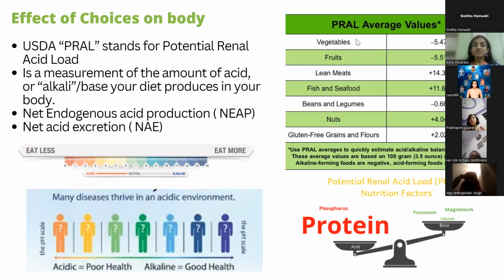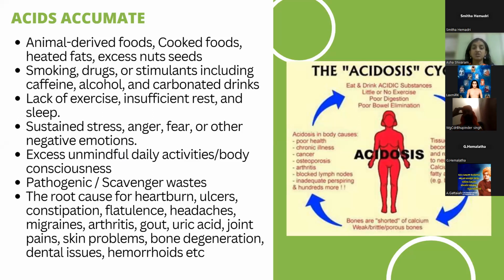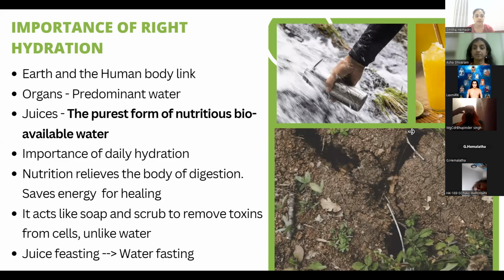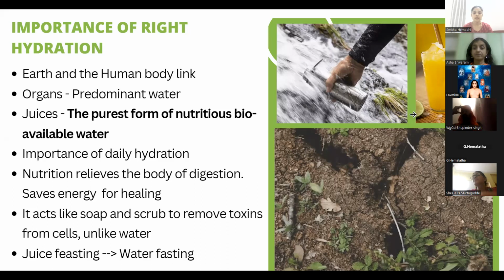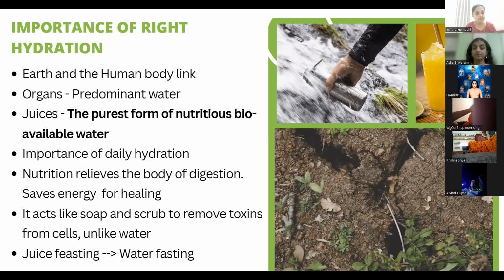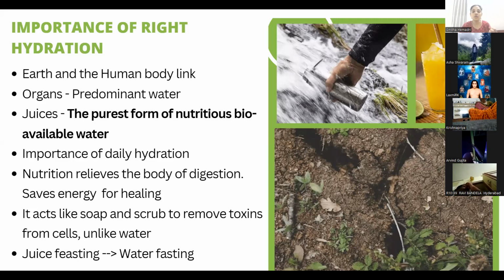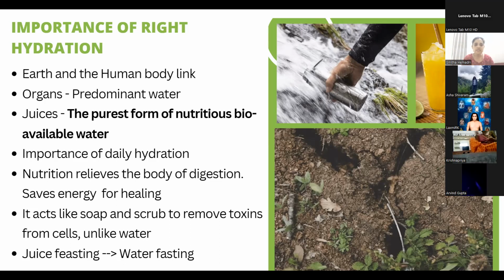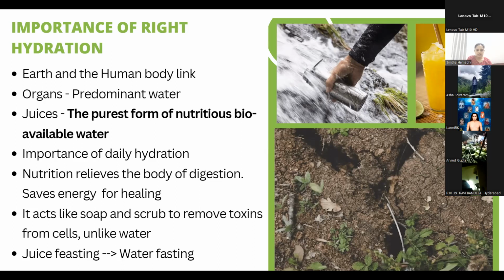Holistic Well-being I Day 4 I Understanding ph balance and importance of hydration I Smitha & Asha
Gudakesha is a Night Meditation workshop conducted by Prabodh Achyutha. He has been meditating throughout the night without sleeping since 2002 and from that experience, to spread the amazing benefits of night meditation, he has designed this 'Gudakesha' 41-day workshop.
For More details :
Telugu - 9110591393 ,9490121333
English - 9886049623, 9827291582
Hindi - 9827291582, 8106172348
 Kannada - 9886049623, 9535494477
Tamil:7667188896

Prabodh Master’s Powerful Live guided meditation happens every night from 8:30pm IST- 9:00pm IST

gmpwisdom Prabodh Meditation Gudakesha Patriji Night sleep Meditation#PMC

spiritual awakening symptoms, meet spiritual leaders, With Gudakesha, I have experienced body vibrations, consciousness expansion, Astral Travel, and many other benefits.